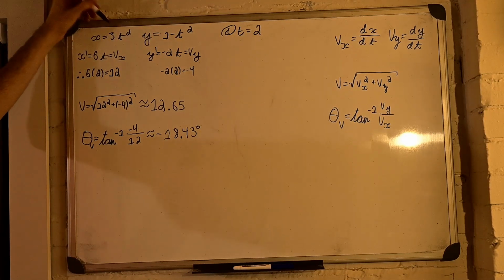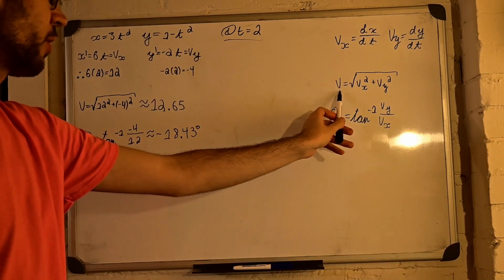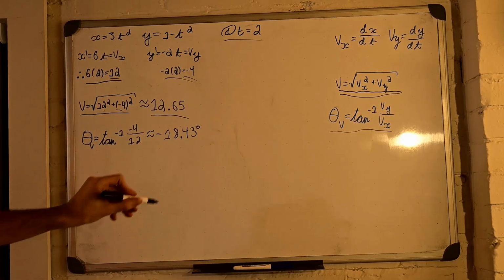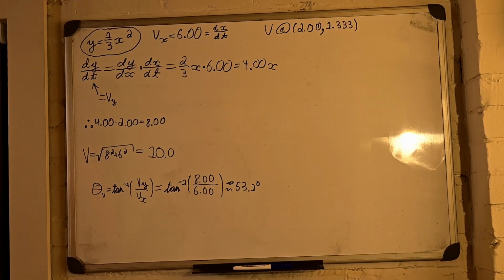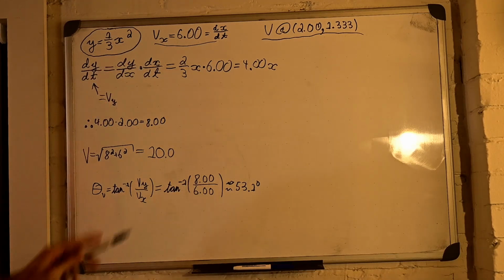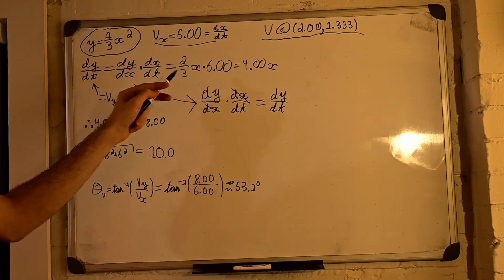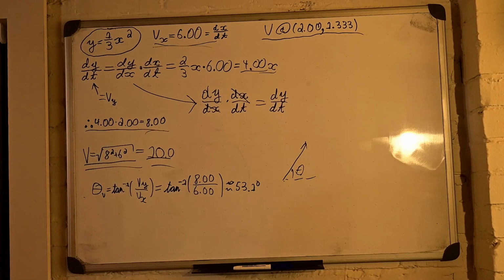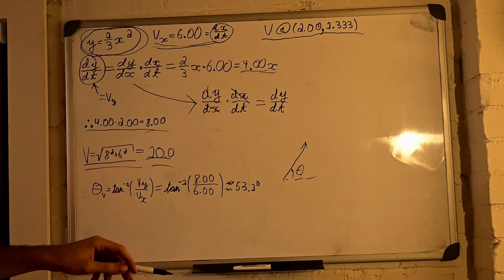Using Derivatives to Analyze Curvilinear Motion - Matvey Polishchuk